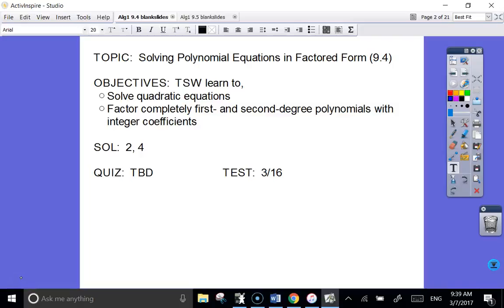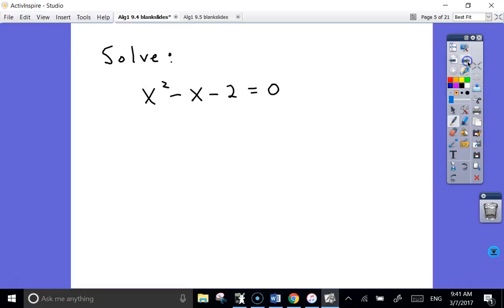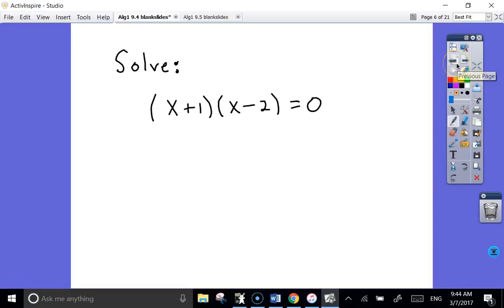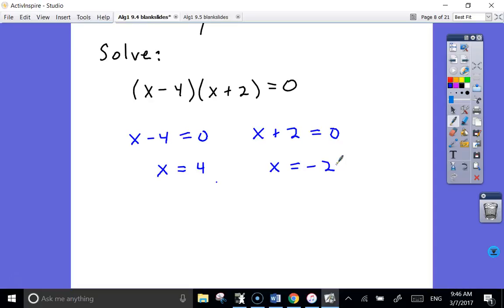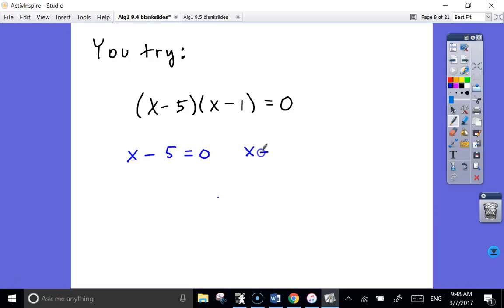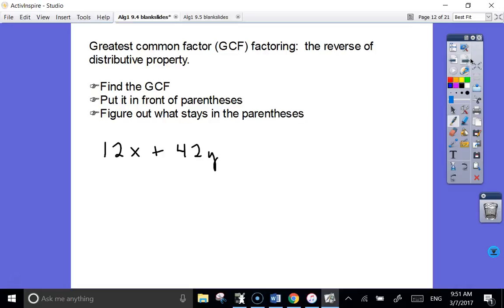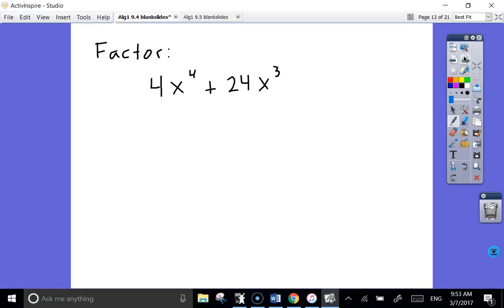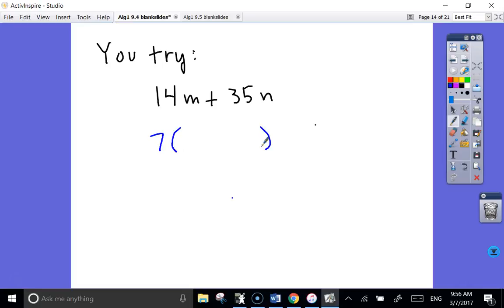Mr Callahan, Math Teacher, Tabb High School